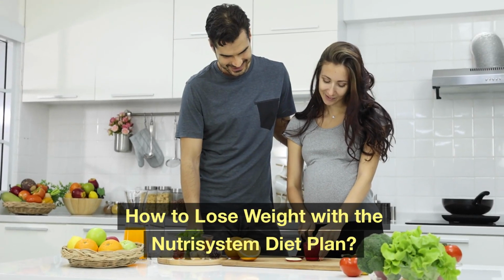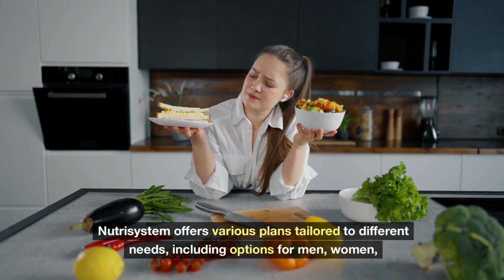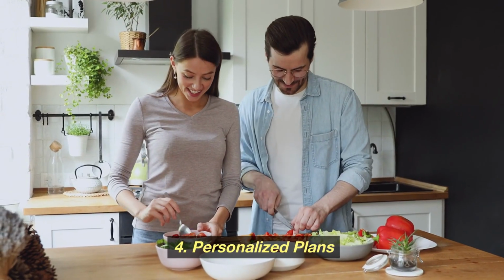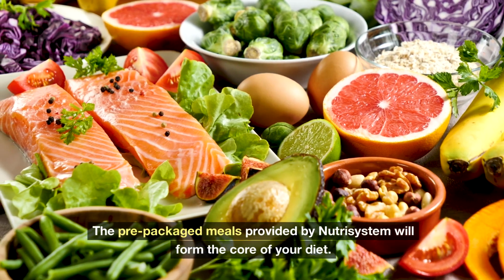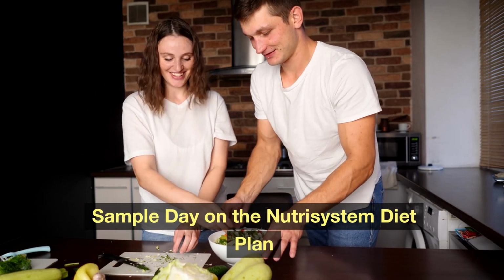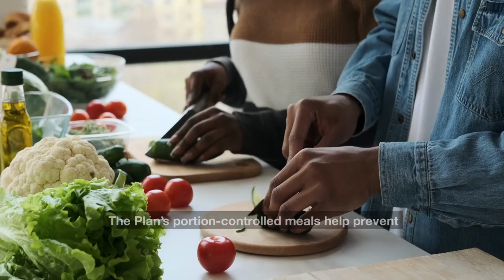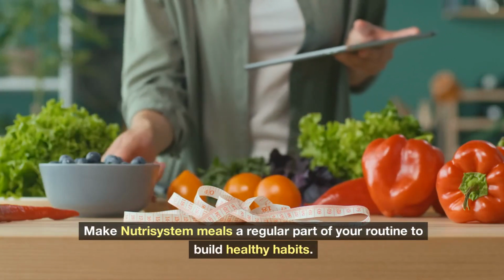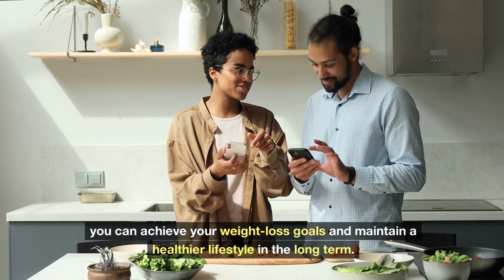How to Lose Weight with the Nutrisystem Diet Plan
Looking to lose weight with ease? The Nutrisystem Diet Plan is a popular weight loss solution for busy lifestyles. Learn how Nutrisystem works, its meal plans, and how it effectively helps you achieve your weight loss goals. Get tips for staying on track, boosting metabolism, and maintaining long-term success.